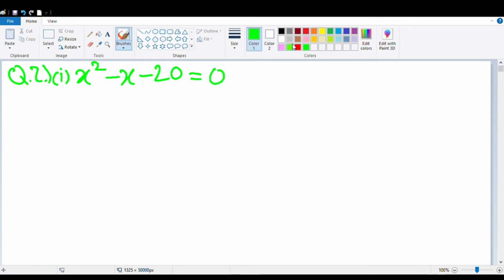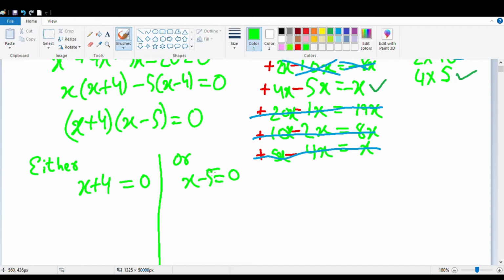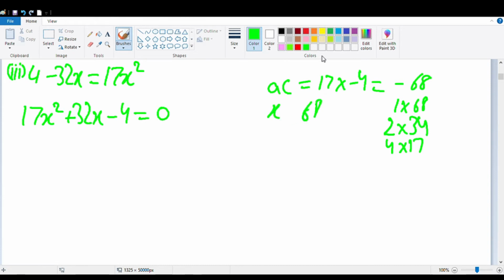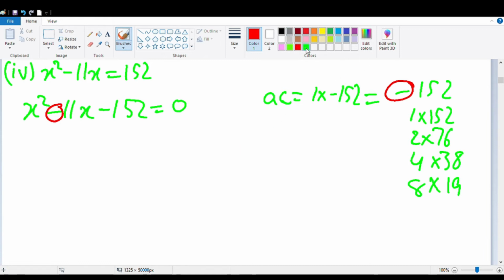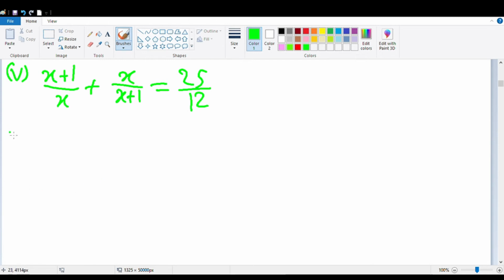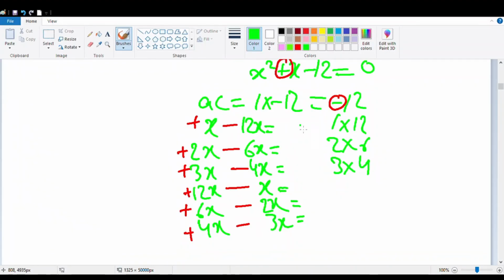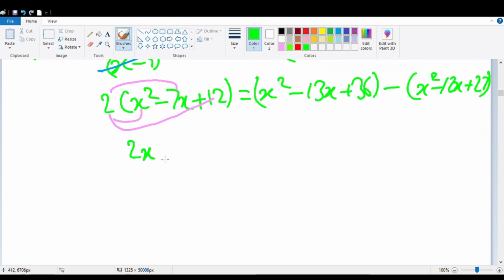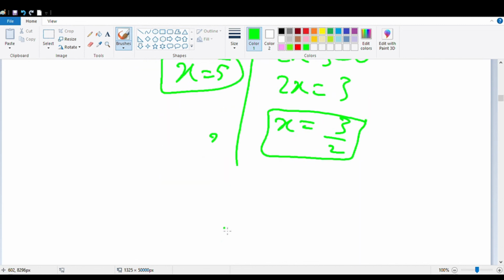Grade 10 Math Ex#1.1 Q2 All parts (Episode 2)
In this video, we will solve all the parts of the second question of Exercise #1.1 from grade 10 Mathematics which is about Quadratic Equations.